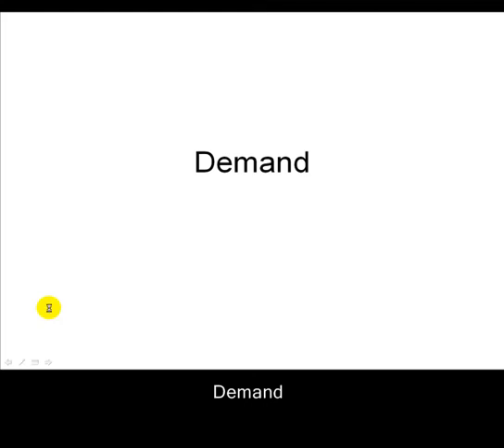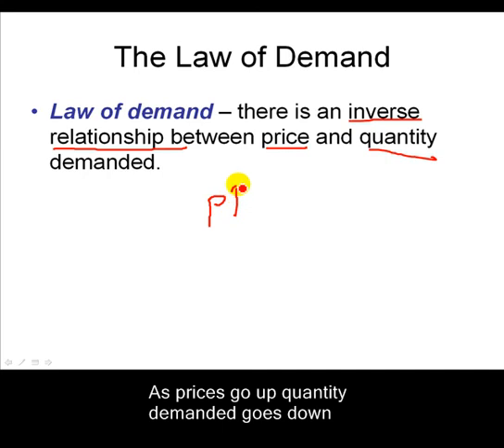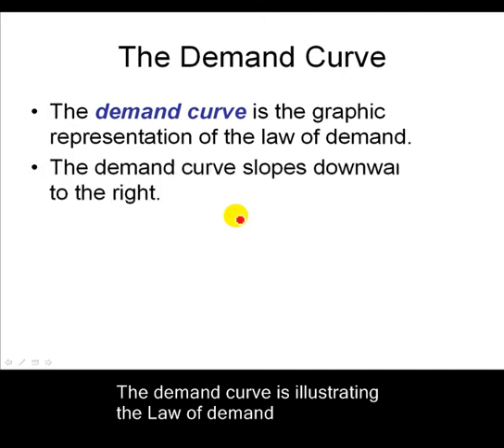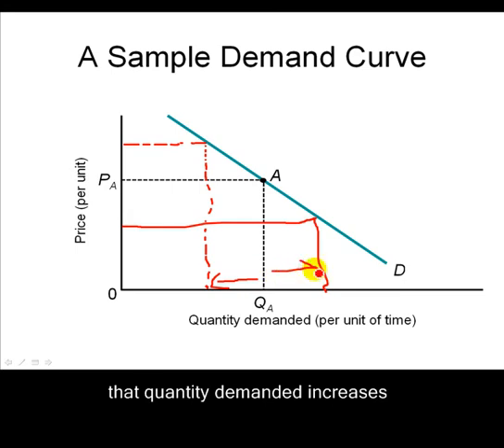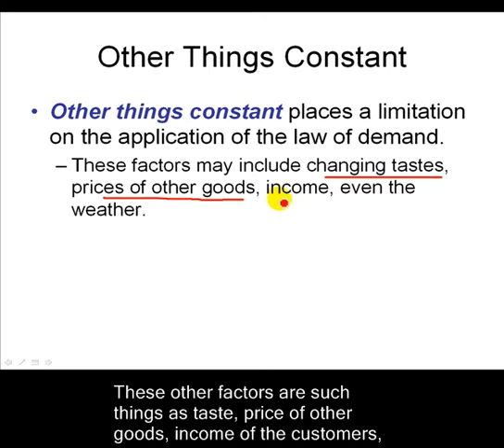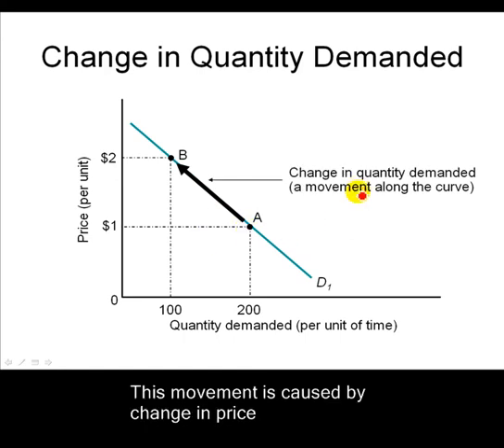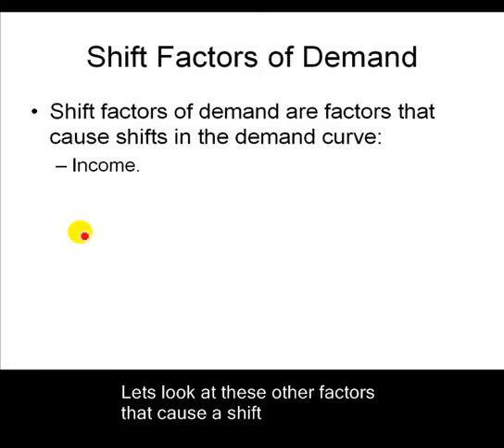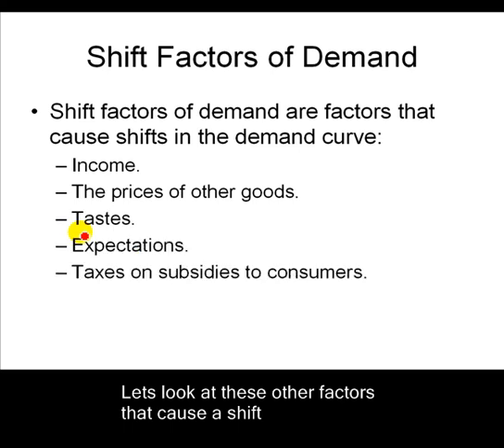Demand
This is my lecture on Demand based on Textbook by David Colander